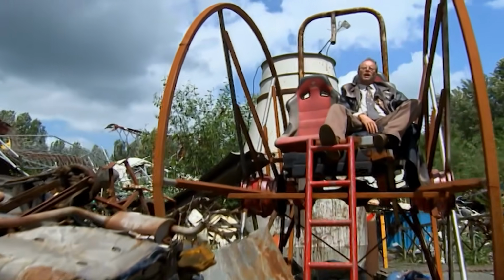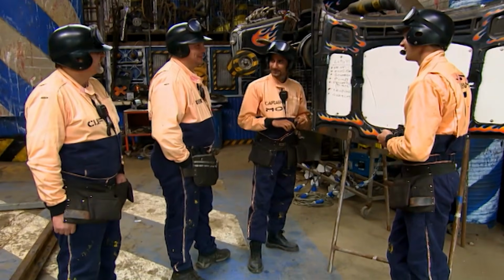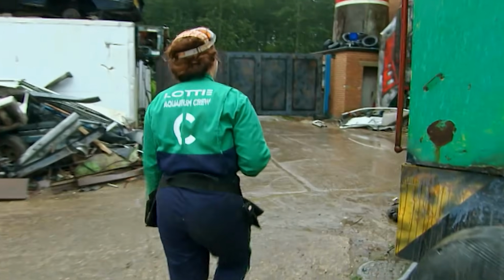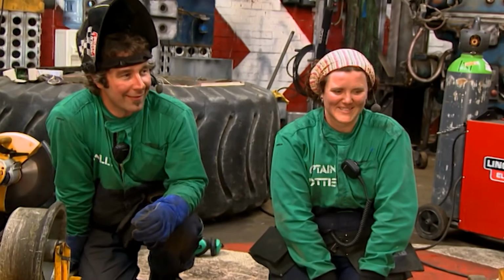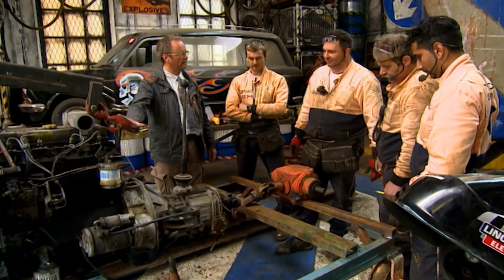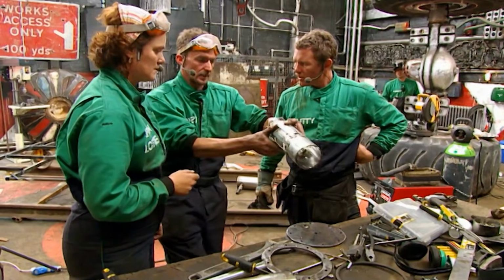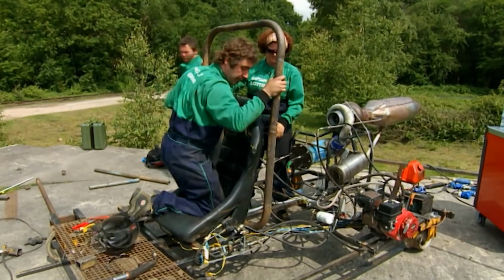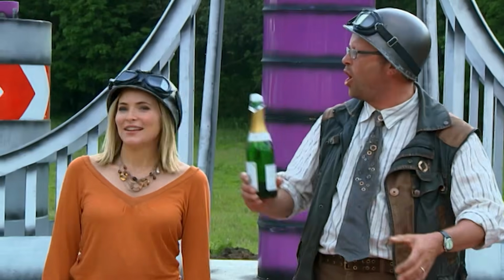Building A Working Jet Engine Out Of A Fire Extinguisher | Scrapheap Challenge | Season 10 Episode 7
Enter the world of Scrapheap Challenge, the legendary engineering show where creativity, teamwork, and mechanical genius turn piles of scrap into incredible machines. In a massive junkyard filled with abandoned vehicles, engines, and forgotten parts, teams compete against the clock to build powerful inventions from nothing but their imagination and technical skills.

Every episode brings a brand-new challenge as contestants transform ordinary scrap metal into extraordinary machines. From homemade vehicles and racing machines to bizarre mechanical creations, these builders prove that innovation has no limits when the only rule is to think outside the box.

Watch as engineers, mechanics, and inventors battle through intense challenges, testing their creations in exciting trials of speed, strength, and performance. Scrapheap Challenge is the perfect mix of engineering, science, teamwork, and pure creativity, a must-watch for fans of DIY projects, custom machines, robotics, and extreme builds.

Discover how a simple pile of junk can become a masterpiece of engineering!